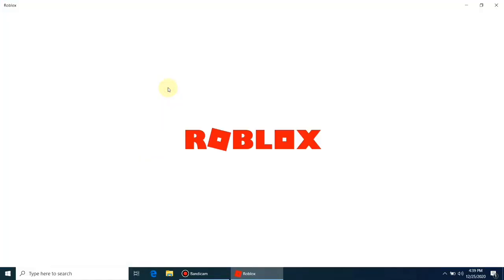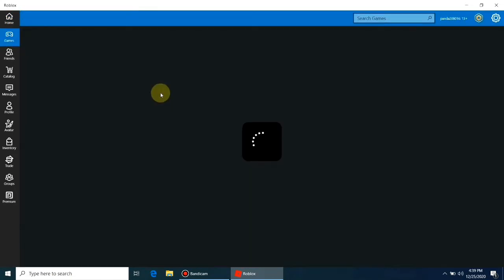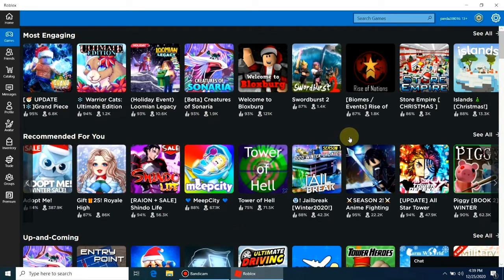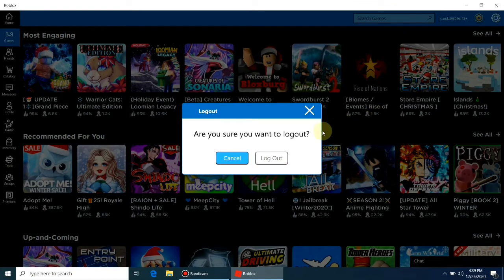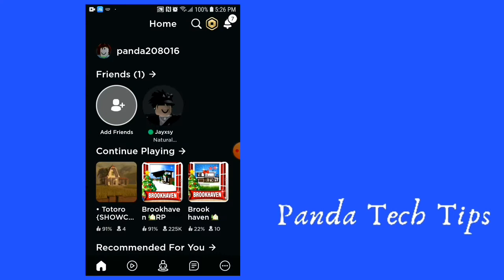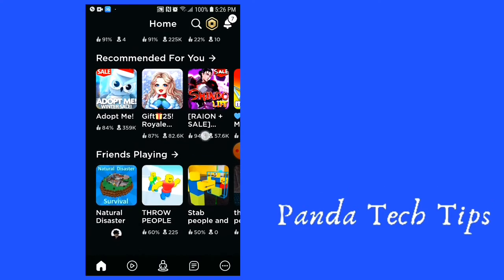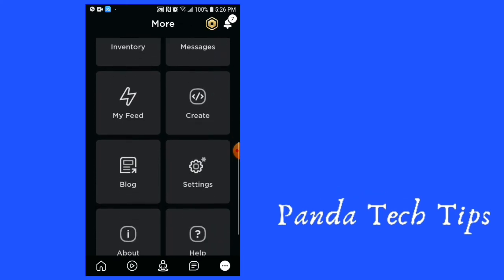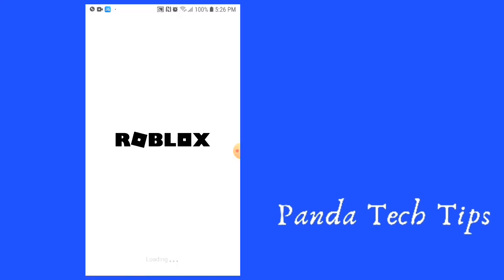LOGOUT IN ROBLOX 💻 📱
Follow tutorial on logout in Roblox on a PC or Mobile.
How to logout in Roblox !
Not all the games are free to play in Roblox. Initially some famous games needs little bit of investment like 4 to 5 dollars to get some Roblox points to use it during the game play.

Step
- How to logout in Roblox now in PC or mobile ?
- Open Roblox through the Microsoft store in PC.
- Select the setting icons available in the top right upper corner.
- Click on log out icons.
- Open Roblox in Mobile.
- See in the bottom right corner, three dot icons are available.
- After clicking on the three dots a new page will be open Roblox.
- Scroll the page vertically through the scrollbar and reach at the bottom.
- There will be a Logout button available for Roblox. Press it to get Logout.